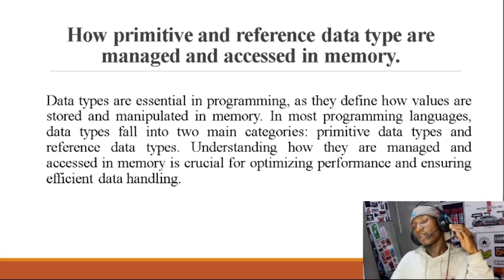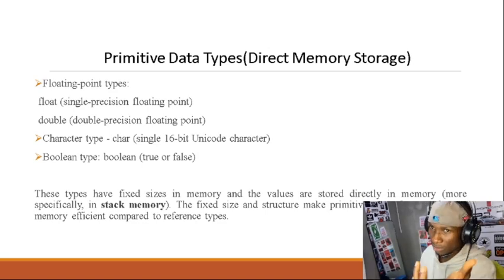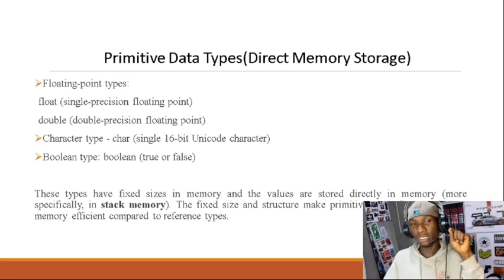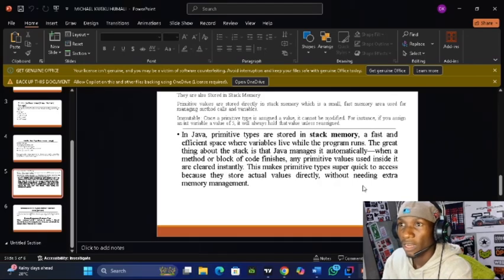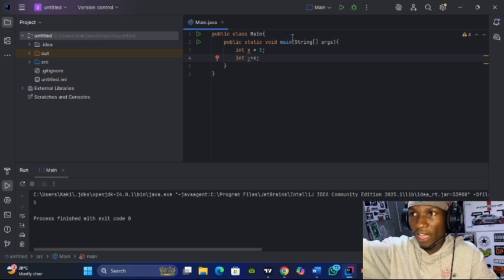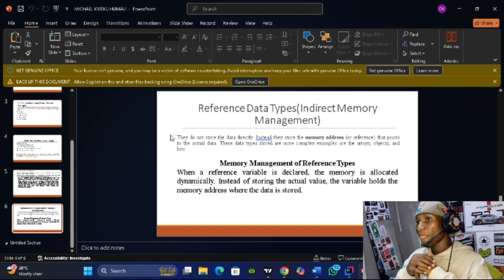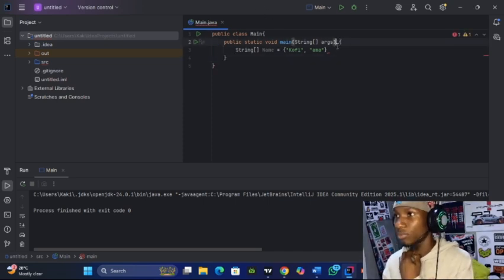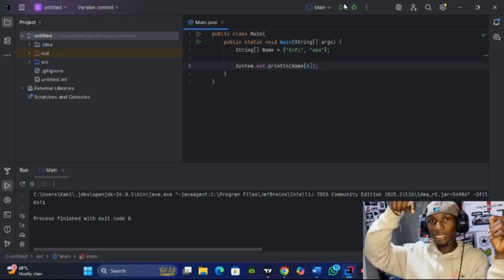How primitive and reference data type are managed and accessed in memory in JAVA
NAME- MICHAEL KWEKU HUMALI
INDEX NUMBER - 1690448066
BIT GROUP C

Assignment
Java Programming

How primitive and reference data type are managed and accessed in memory.